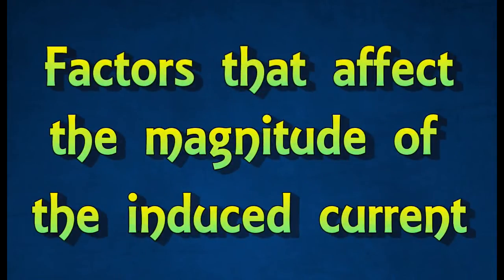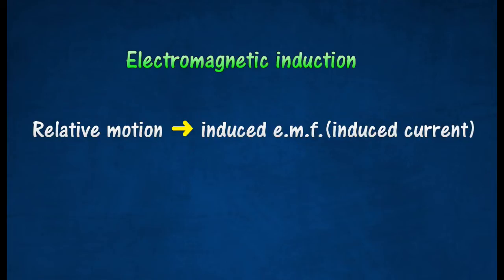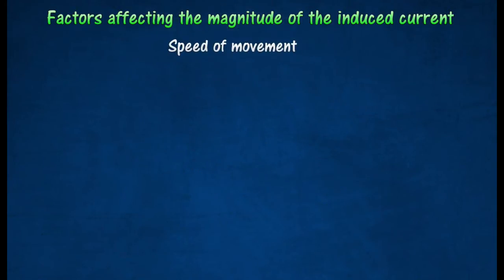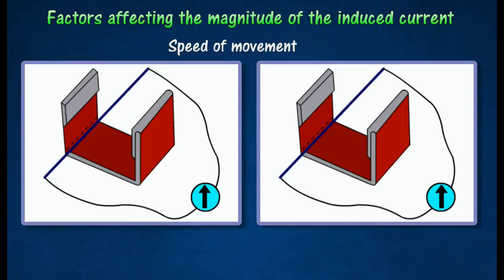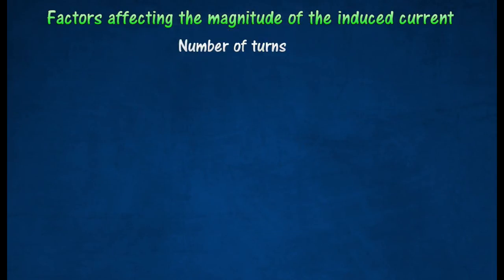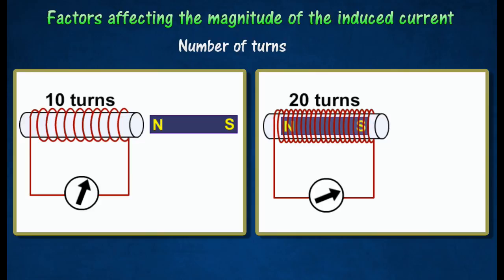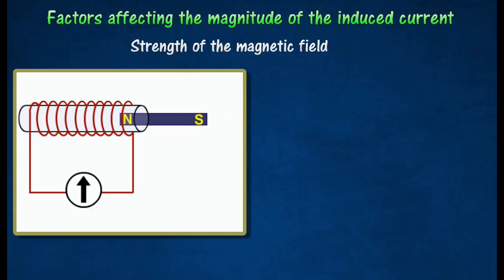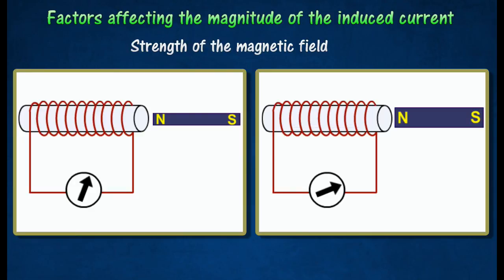[3.3] Factors that affect the magnitude of the induced current